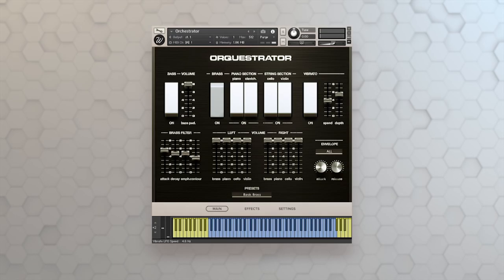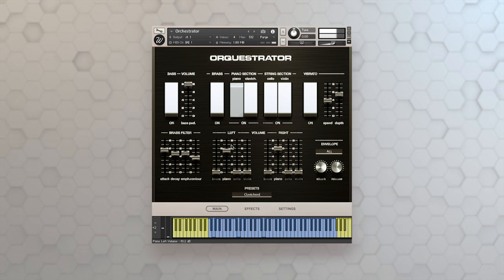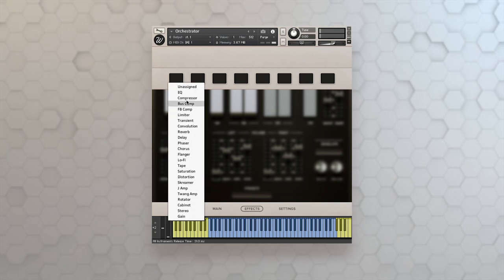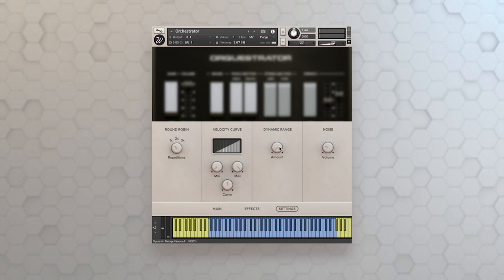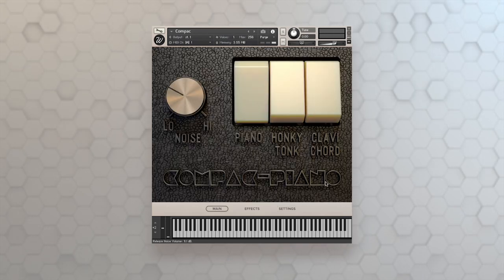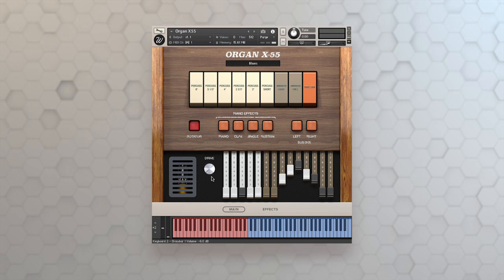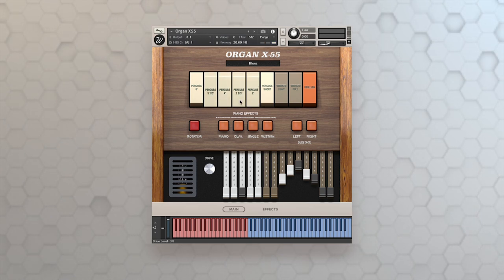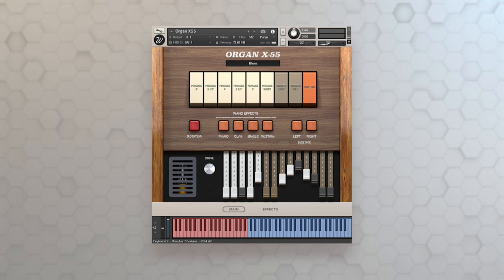Retro Keys I - Overview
Retro Keys I is a collection of 3 libraries for Kontakt based on famous keyboards from the 70s: The Orchestrator, The Compac and Organ X55. With faithful recreations of the sound, behaviour and workflow of the original units, this library offers true gems from the past for your present productions.

The Compac is an electric piano made by Crumar in 1972 that features 3 piano sounds (piano, honky tonk and clavichord). Noise, envelope and cabinets also available.

The Orchestrator was also made by Crumar in 1975, is an electric piano and a “string machine” with a brass simulator. Bass, brass, piano, clavichord, violin, cello; with vibrato, cabinets, noise, envelope and presets.

The Organ X-55 is a clonewheel made by Elka also in the 70s. Features 2 keyboards with 1 drawbar each, 3 piano sounds with optional sustain, percussion, 2 vibrato types, brilliance, cabinets, rotator, tube drive and a set of presets (including random values).

Chapters:
00:00 Orchestrator: Main Page
02:13 Orchestrator: Effects
02:40 Orchestrator: Settings
04:00 Compac: Main Page
04:27 Compac: Effects
04:31 Compac: Settings
05:25 Elka X55: Main Page
07:41 Elka X55: Effects